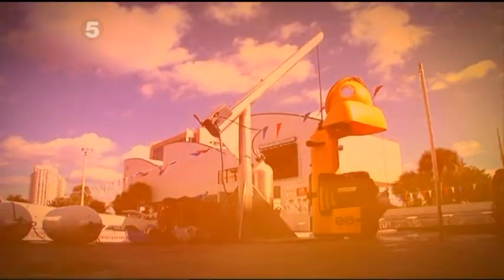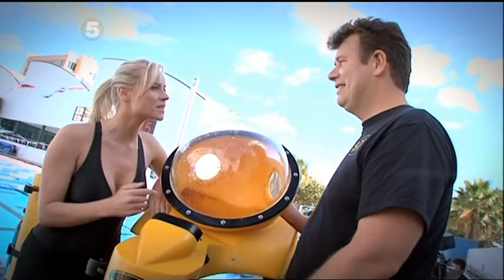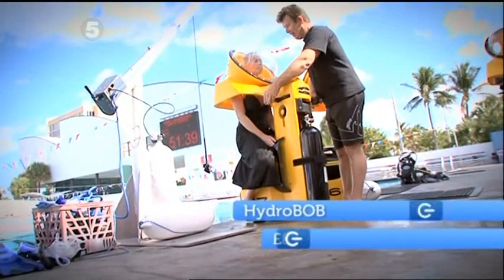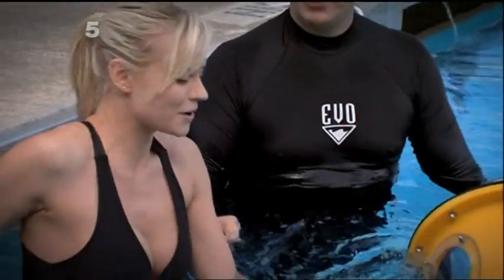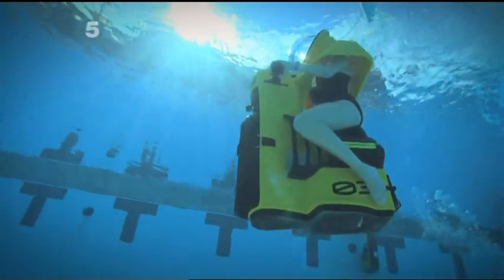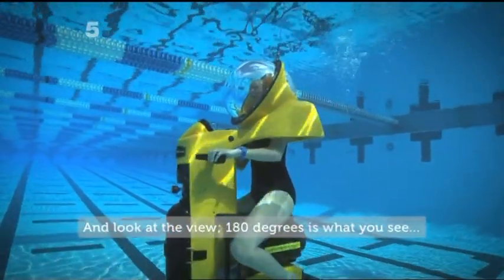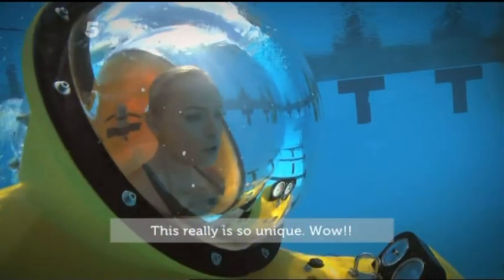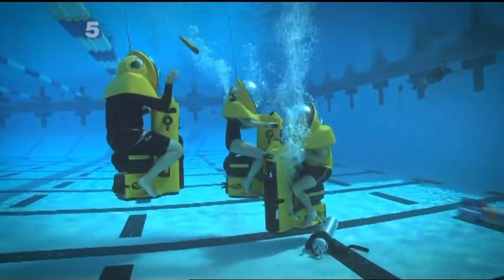Pollyanna Woodward 070311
Pollyanna Woodward